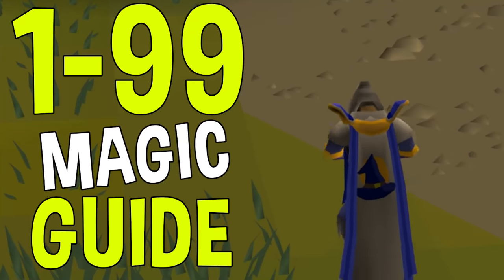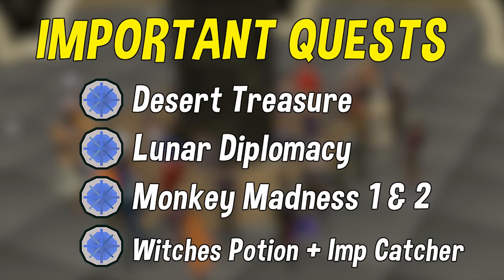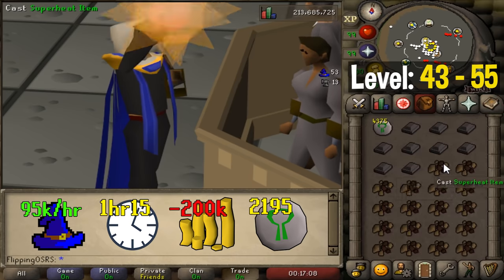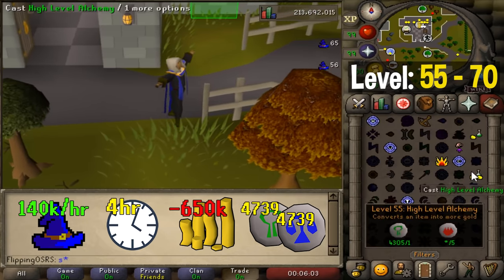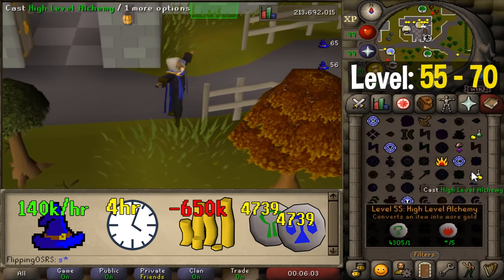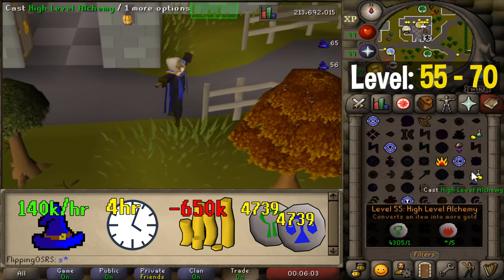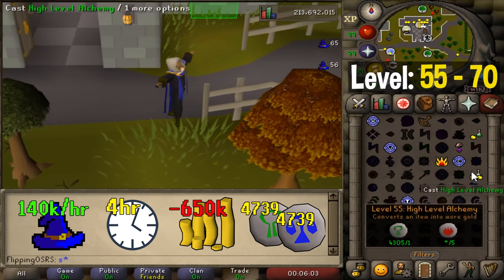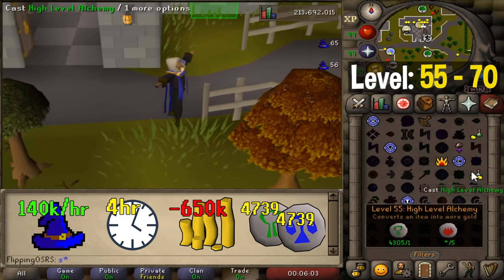A Complete 1-99 Magic Guide for Oldschool Runescape [OSRS]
Welcome to my 1-99 magic guide for 2021. In this guide I will be showing you multiple viable ways to get 99 magic. I will be showing you a very balanced and cost effective route, the quickest route and a very slow but profitable way to get 99 magic.

Magic is by far one of my favorite skills, but is also a skill that has a bunch of options. There are hundreds of methods to choose from, so it can get very confusing. Magic is normally a fairly costly skill, so I will be including up to date GP costs for 2021.

0:00 - Important Information
3:38 - Balanced Route to 99
16:54 - Fastest Route to 99
20:39 - Cheapest/AFK Route to 99

Music Used
Krik

Clan Chat:
"FlippingOSRS"

Chelsea Main
ndm0001
ICantBuyGP Osrs
William Fox
Timothy Chen
Brian Robinson
Anonymous
Capi
BirdBot
Basstich
BradSings
Sean Lewis
Herieman
Tyler Mccutcheon
Ian Ian
Whales FTW
Ocilot
Kush Patel
Brandton Graffin
Alex Bisson
William Corley
Vasil Cholakov
Muhammad Mirza
EarthPodcast
Faerell 2000
Michael